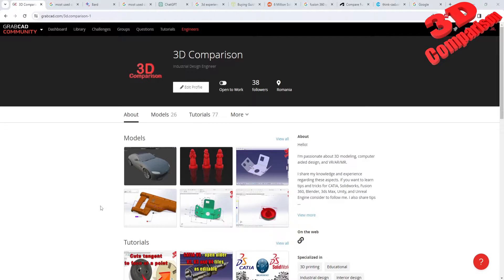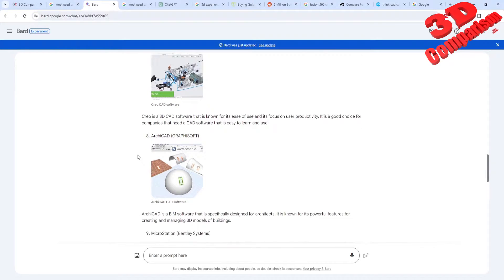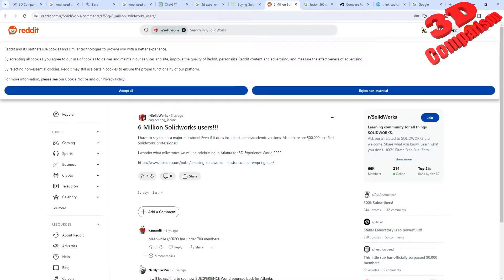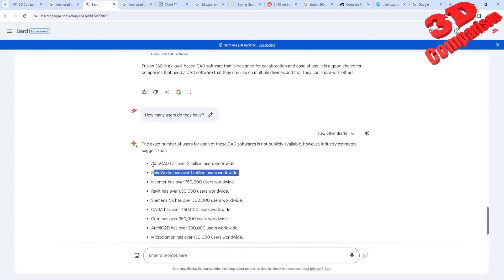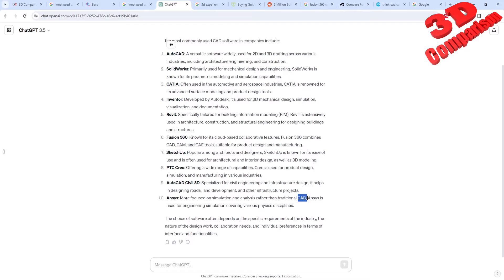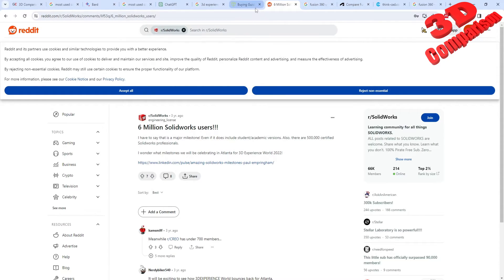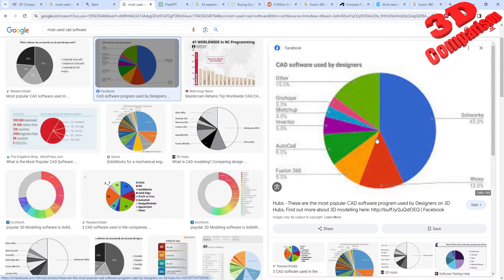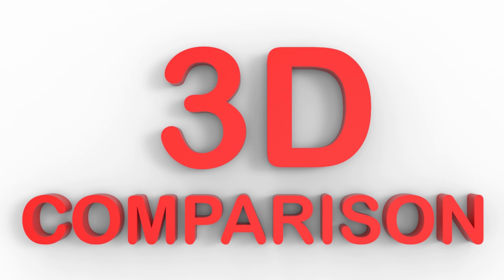What is the most used CAD solution?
The exact number of users for each of these CAD softwares is not publicly available, however, industry estimates suggest that:

AutoCAD has over 2 million users worldwide.
SolidWorks has over 1 million users worldwide.
Inventor has over 750,000 users worldwide.
Revit has over 650,000 users worldwide.
Siemens NX has over 500,000 users worldwide.
CATIA has over 450,000 users worldwide.
Creo has over 350,000 users worldwide.
ArchiCAD has over 200,000 users worldwide.
MicroStation has over 150,000 users worldwide.
Fusion 360 has over 100,000 users worldwide.

These estimates are based on factors such as market share, sales figures, and user registration data. However, it is important to note that these numbers are approximate and may vary depending on the source.